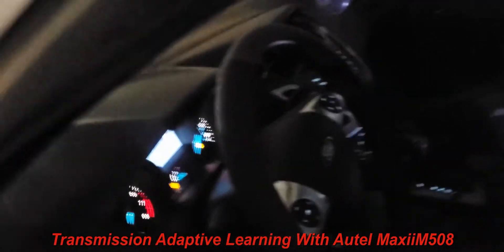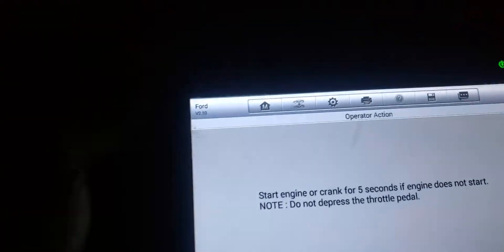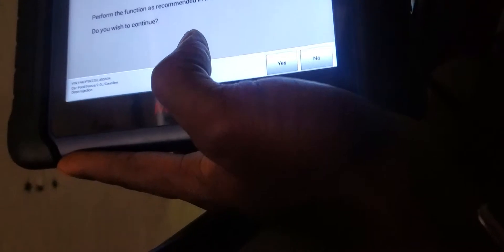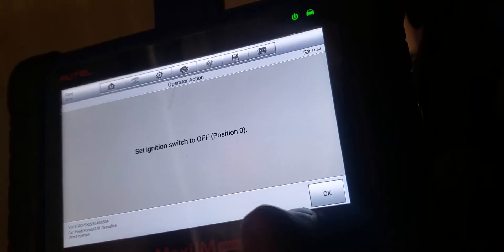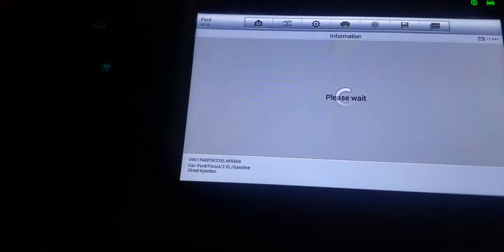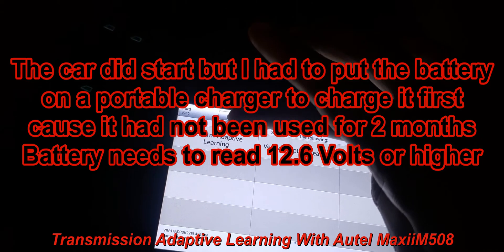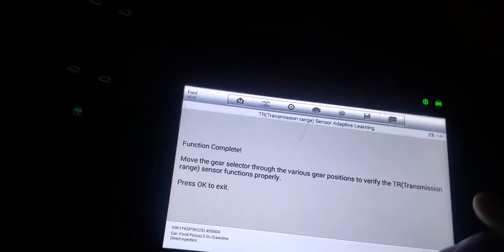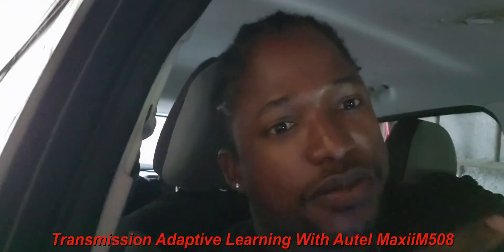Ford Focus Trans Adaptive Learning Process With Autel Maxiim508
This is about the transmission adaptive learning on my 2014 ford focus se 2.0 but should be the same for previous years from 2012 and other vehicles after replacing the transmission. You want to go to the scan tool function or special functions and select trans adaptive learning or program transmission and follow the scan tool instructions. As I state in the video, I'm using Autel Maxiim508 so the interface will be different from other scan tools of similar value. The scan tool is on sale on the internet at lower price than I bought mine for, so anyone can afford it when you save up. Wanna make sure you can start your car before doing the procedure because it might fail doing the learning process but you can just restart it once you correct the issue. Mine worked beautifully after charging my car battery and starting the car when the scan tool told me to during the learning stage. Good luck guys and girls.